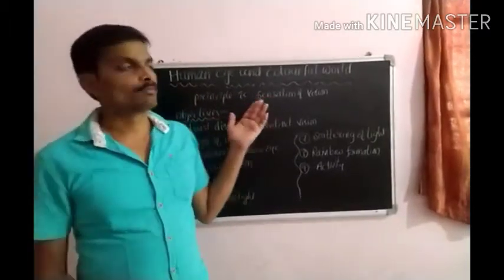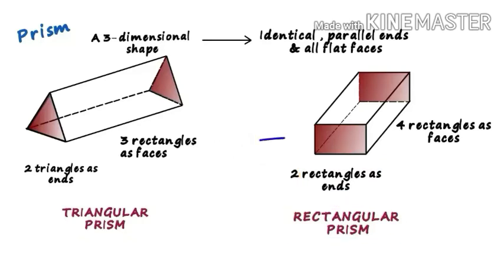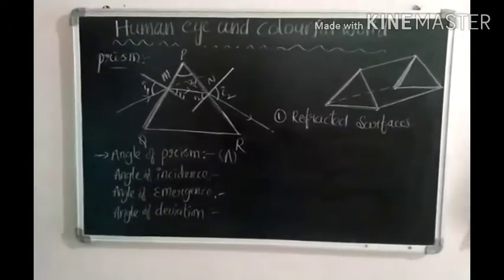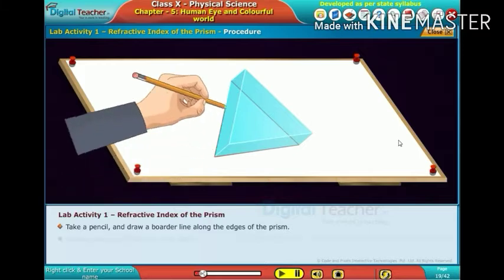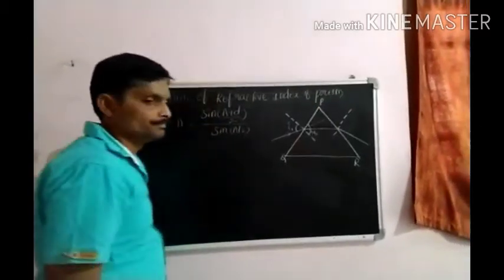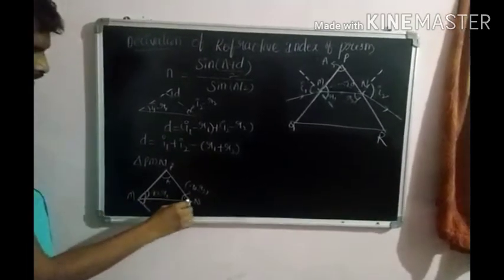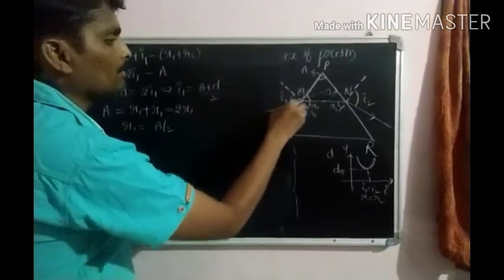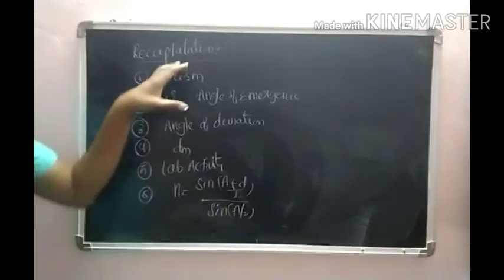Class:10,Part-1,Lesson:Human eye and colourful world